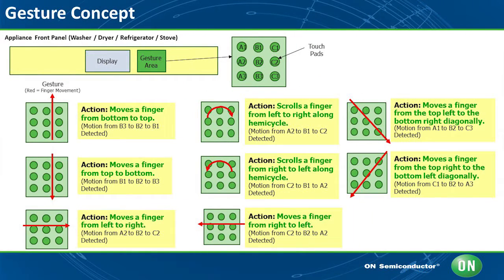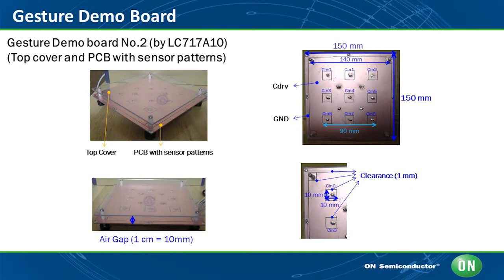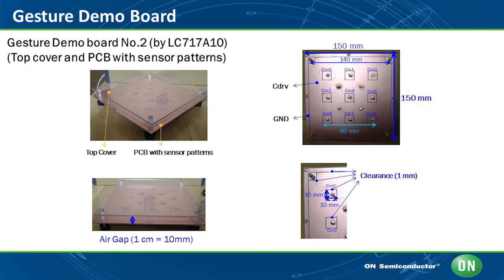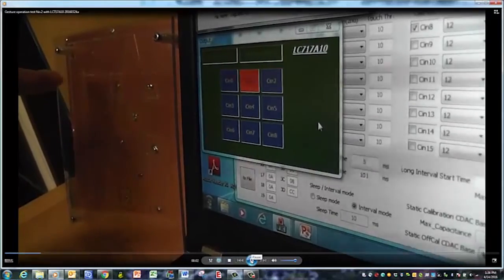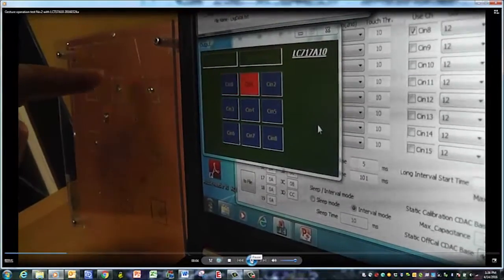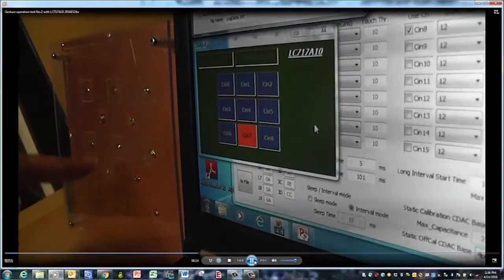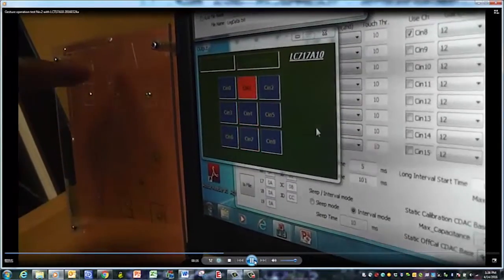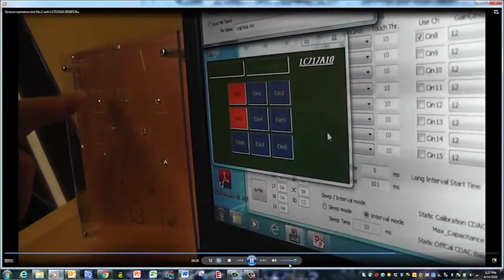Ask an Expert: Can a touch / proximity sensor be used to detect gestures?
This video will introduce you an solution idea using a a touch / proximity sensor to be used to detect gestures without touching the switch.